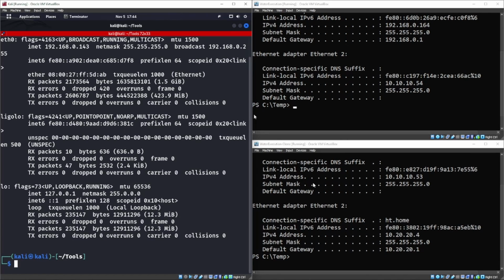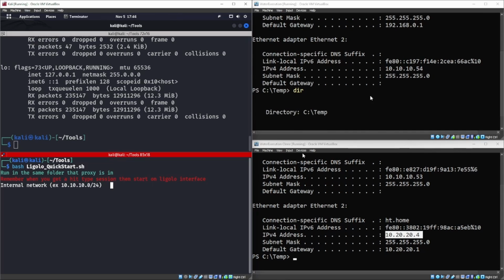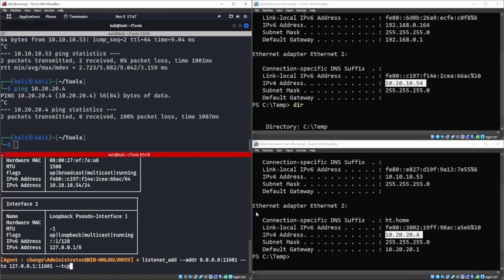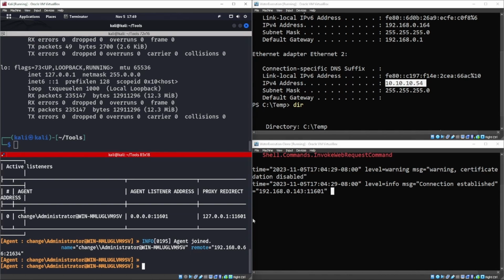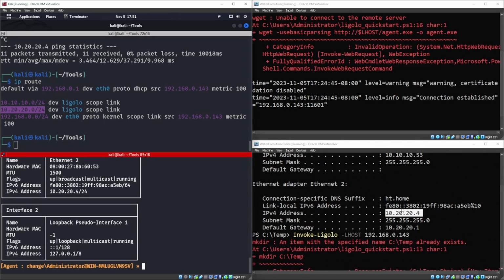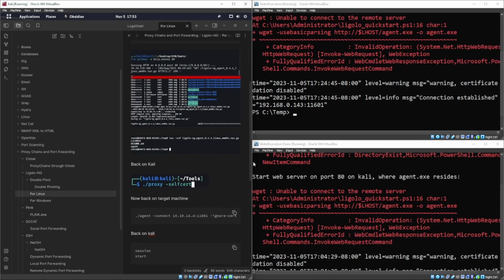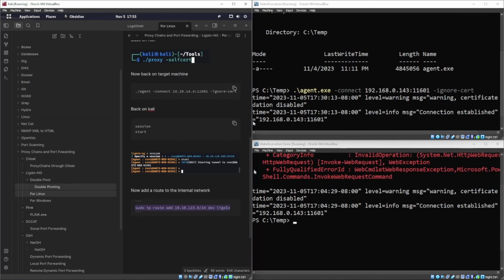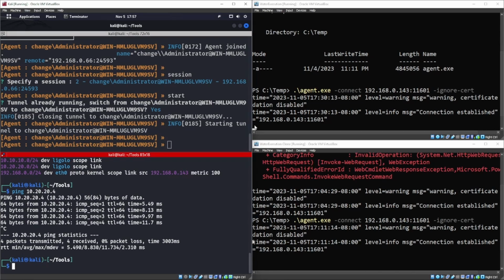Double Pivot with Ligolo NG